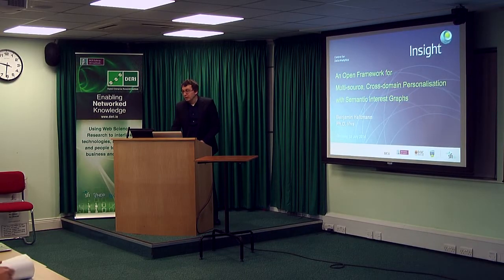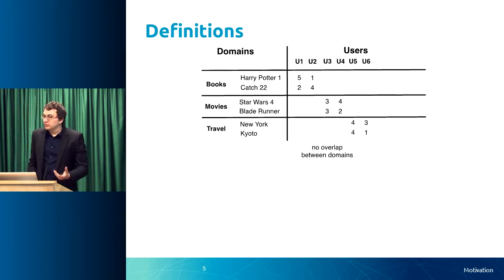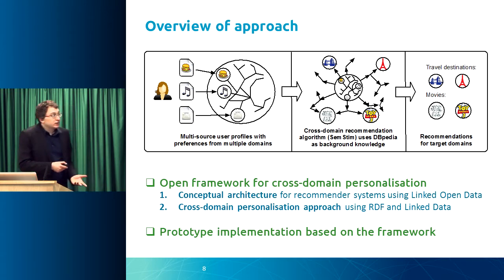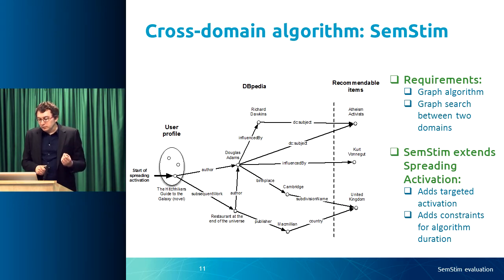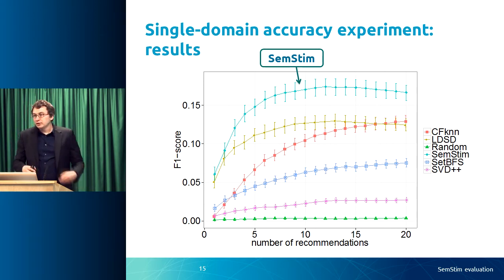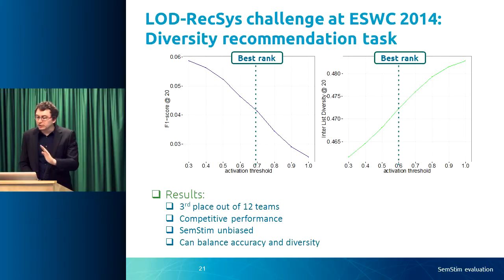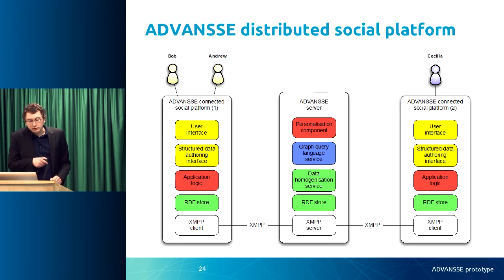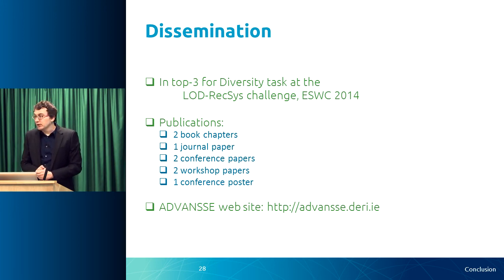An Open Framework for Multi-source, Cross-domain Personalisation with Semantic Interest Graphs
PhD Viva of Benjamin Heitmann
Unit for Information Mining and Retrieval (UIMR)
Insight @ NUI Galway (former DERI)